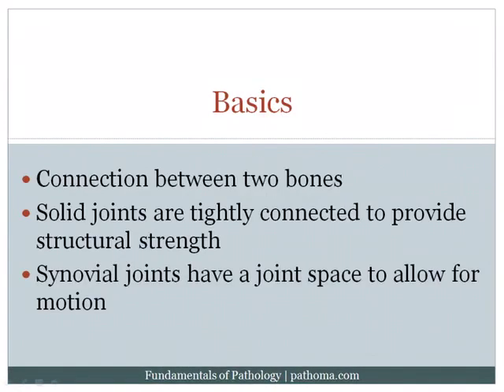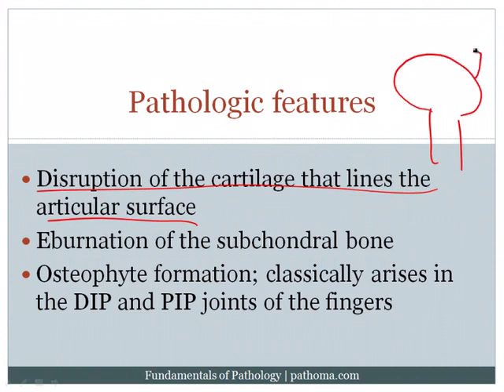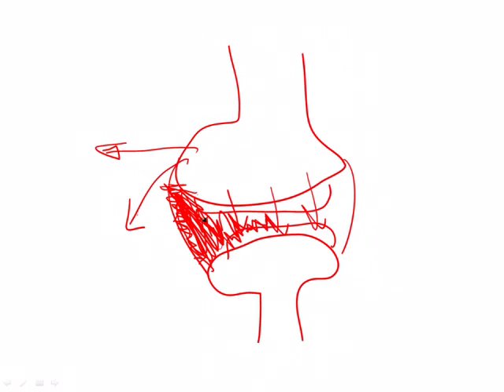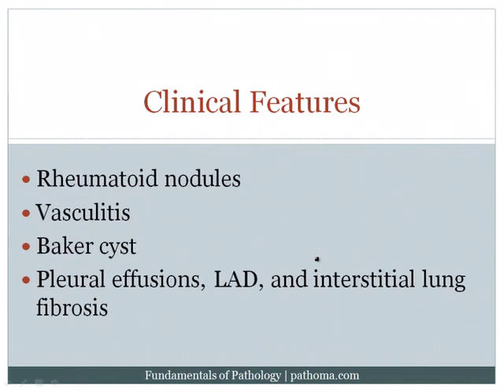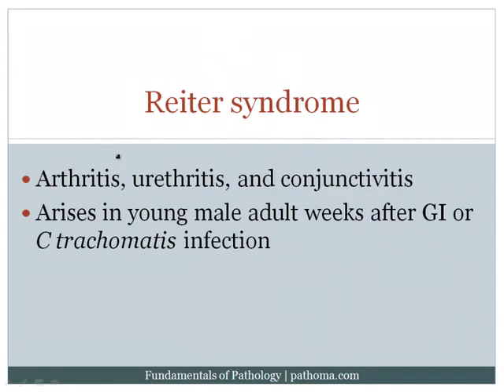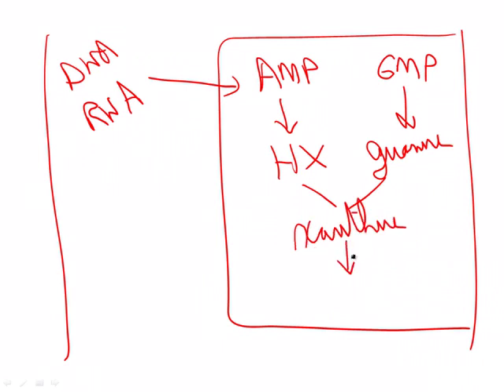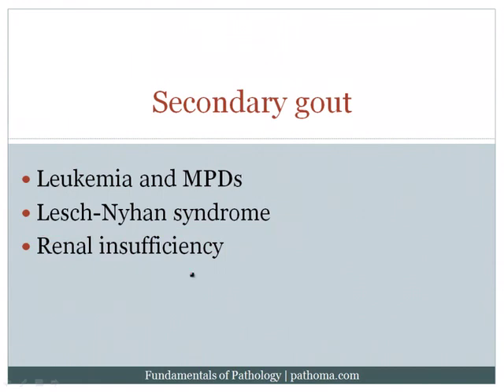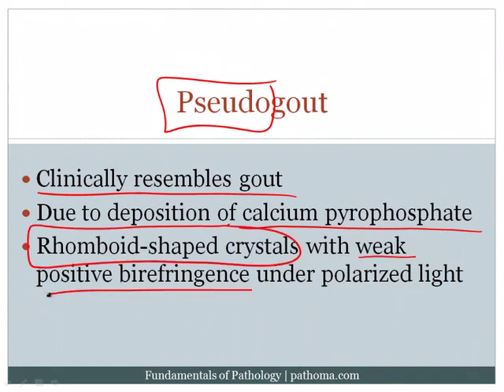Chapter 18 Joint